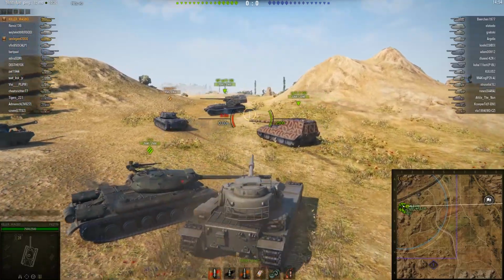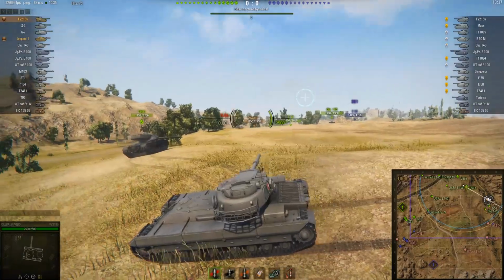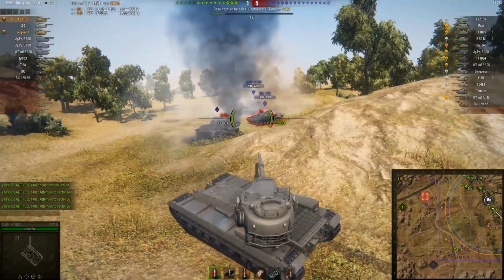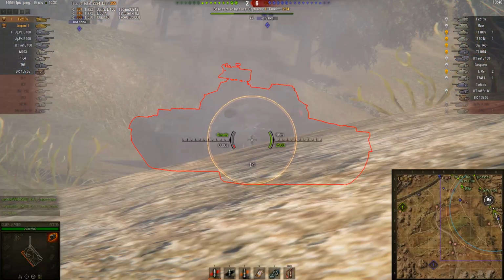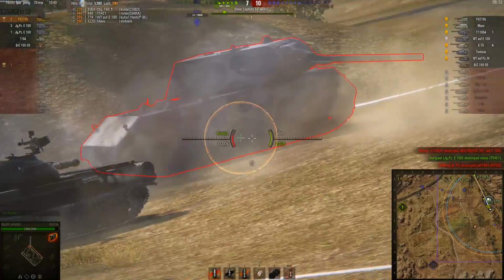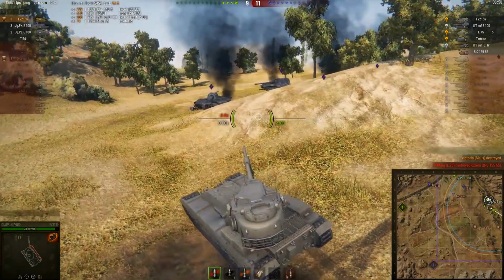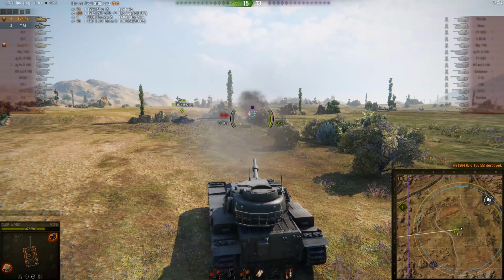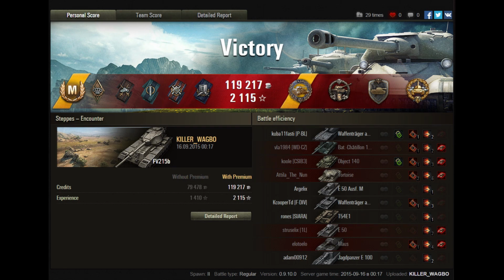World of Tanks Replay | FV215b | How to Win a Flank